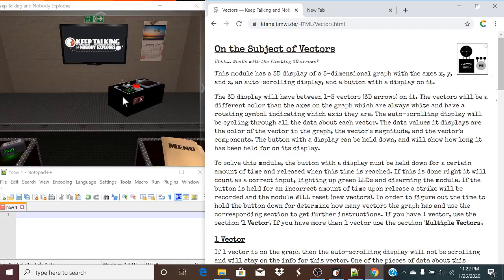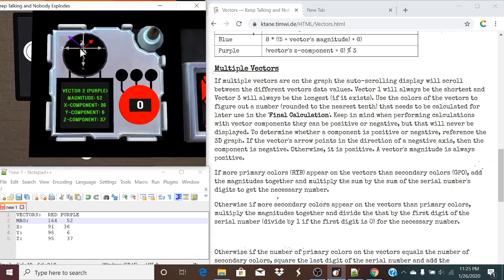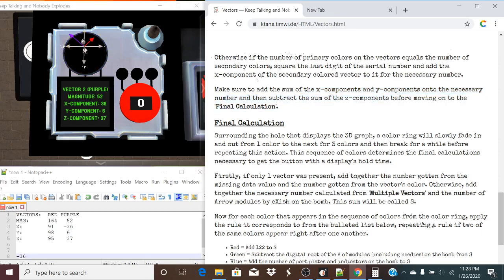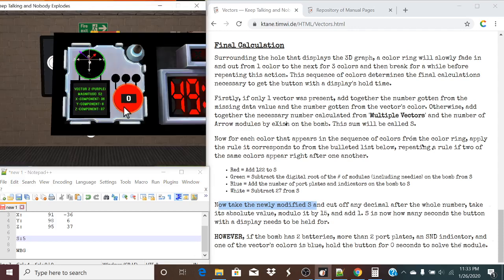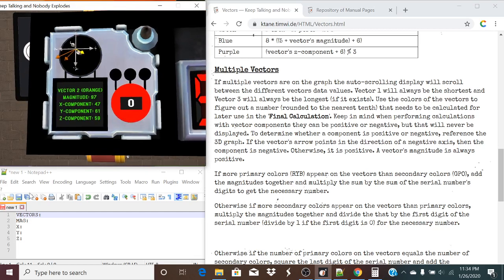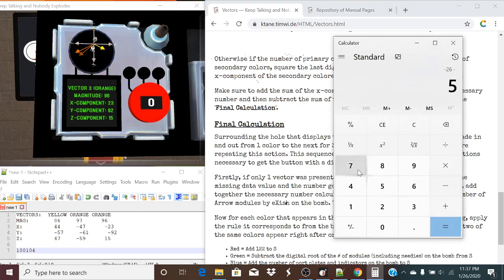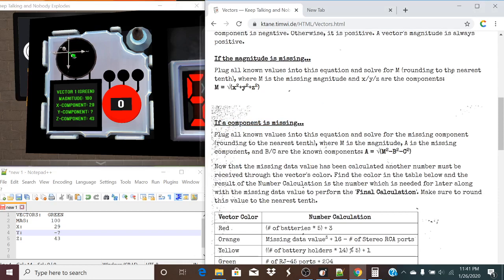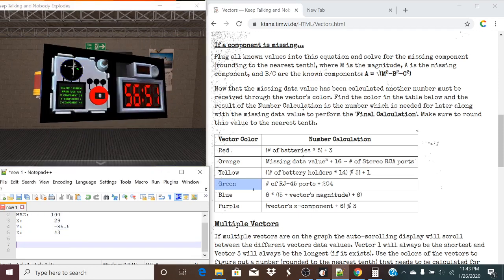KTANE - How to - Vectors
Is that a positive Z or a negative Z? Open your mind.